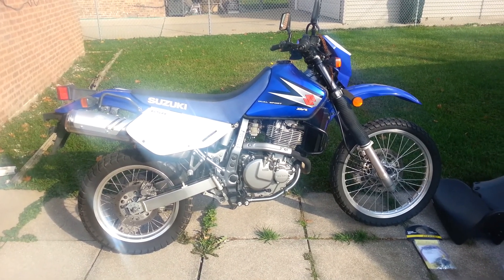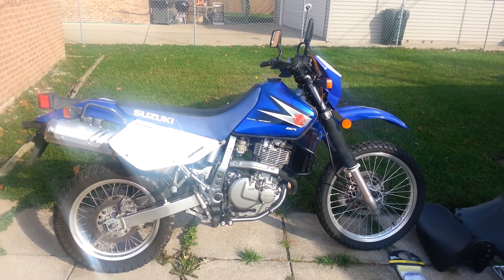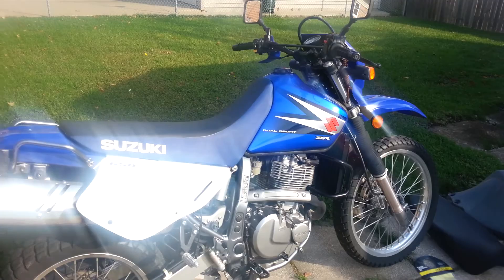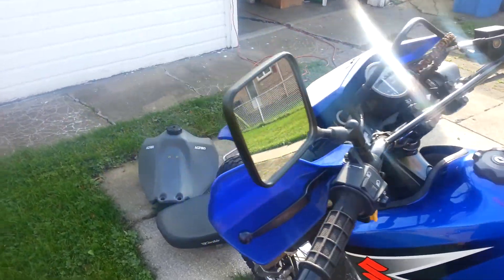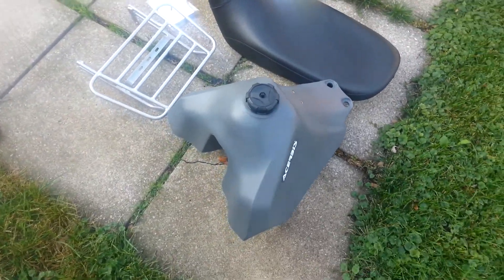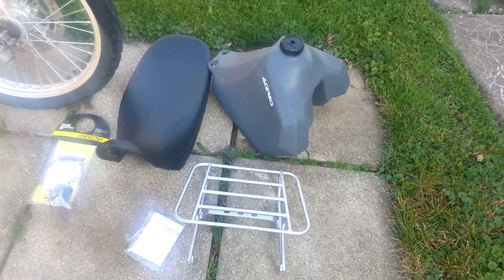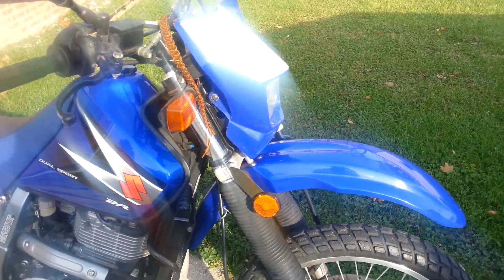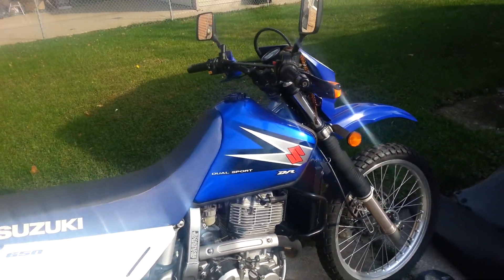BEFORE : stock DR650SE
Before I customized